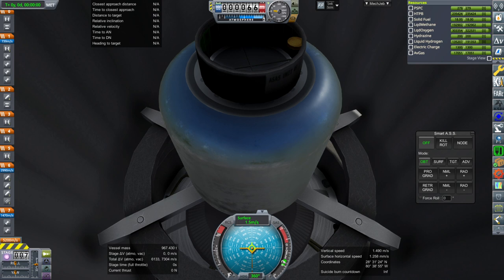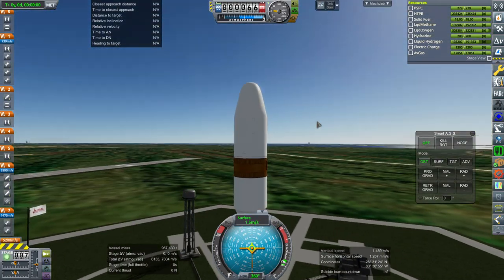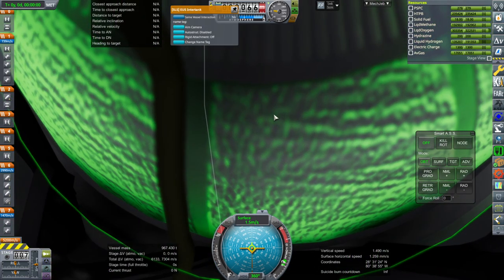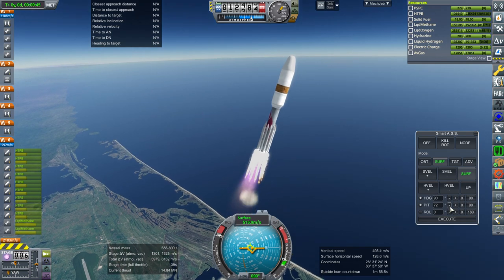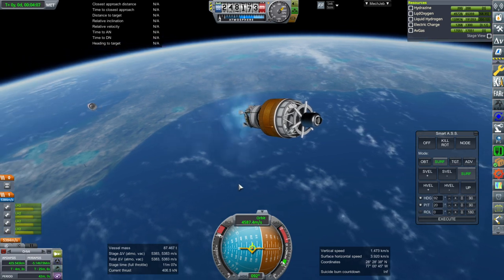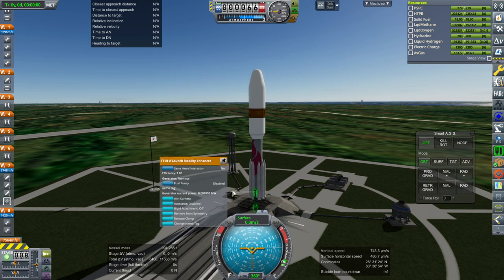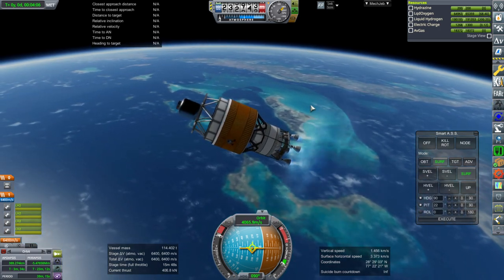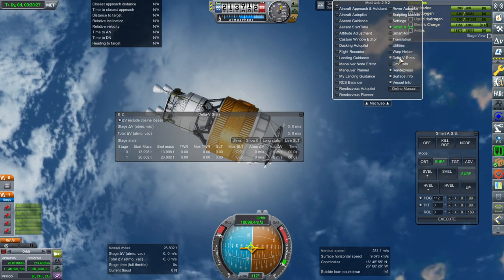KSP with Realism Overhaul - Most Cursed Vulcan Configuration?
People like to throw around ridiculous rockets and also ask Tory Bruno from ULA about alternate Vulcan configurations, so I decided to combine the two annoyances.